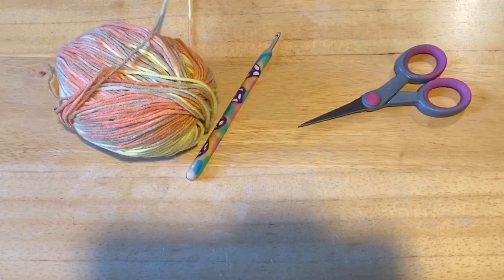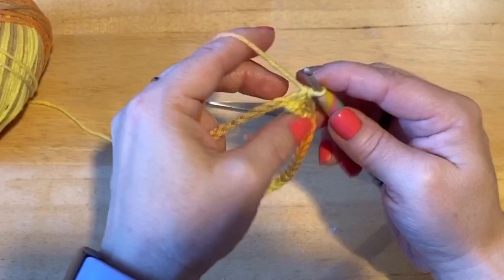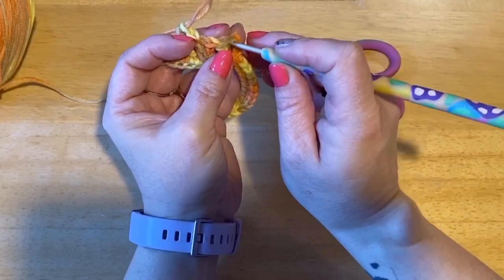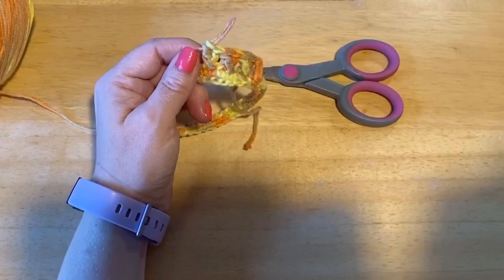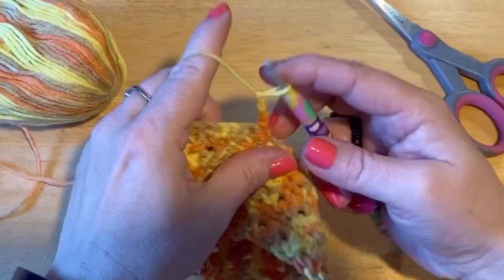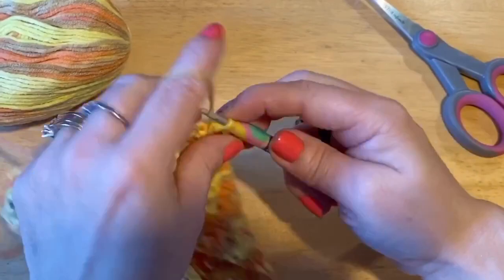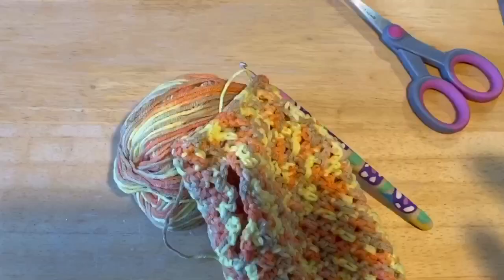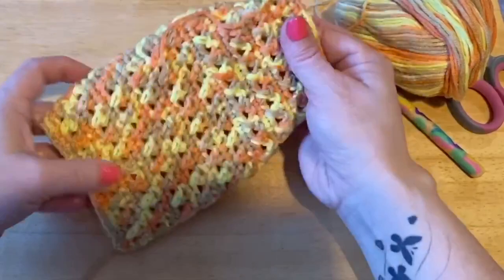XXXSmall Dog Sweater / Kitten Sweater Crochet Tutorial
Today’s video is: XXXSmall Dog / Kitten Sweater Tutorial

Hi everyone. I’m so excited that I can share even more with my LittleGems followers.